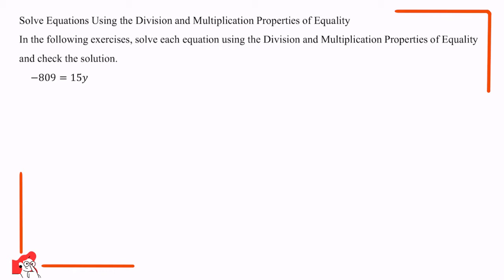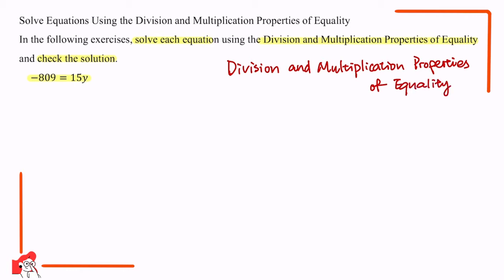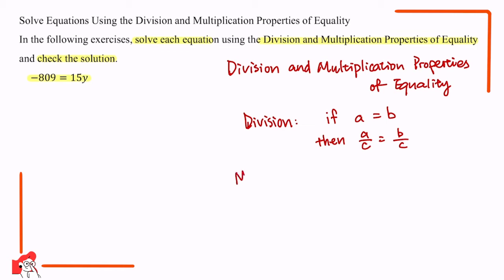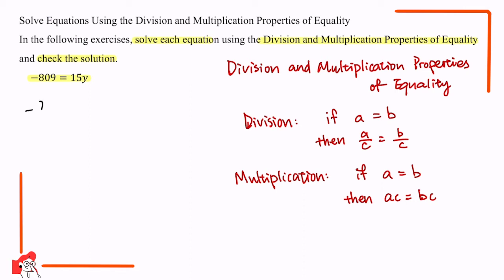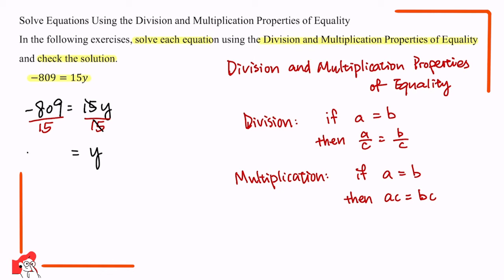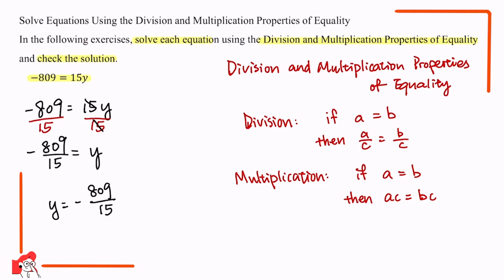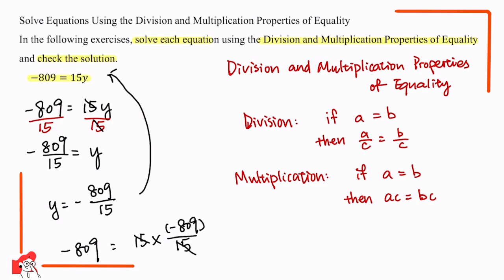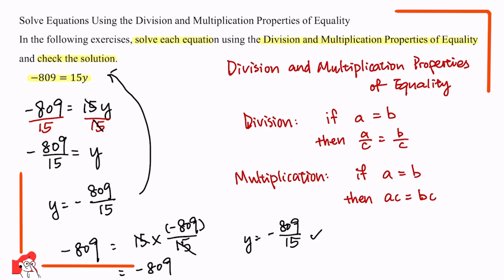How to Solve the problems of Equations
Gauthmath Tricks - Difference of Two Squares

Gauthmath is a FREE math helper app that thousands of math professionals are here to provide math question explanations 24/7.